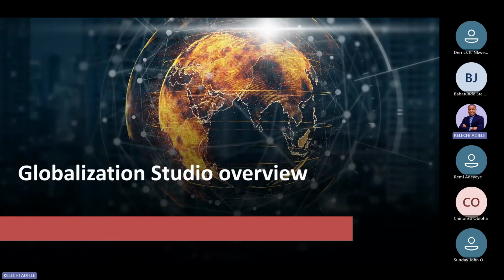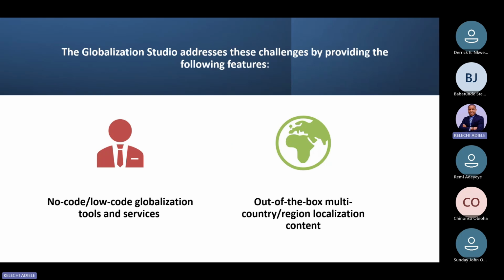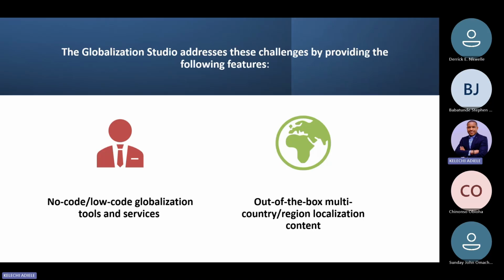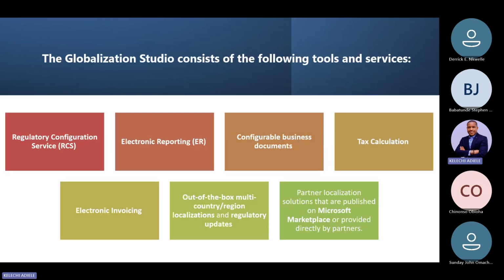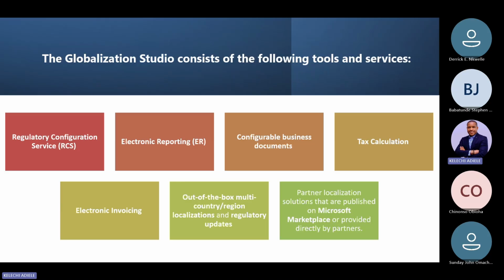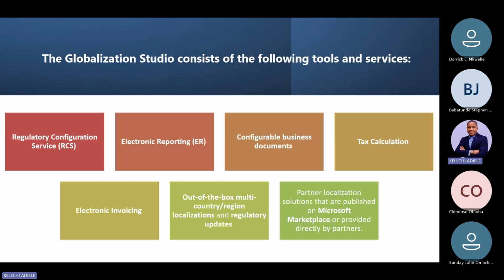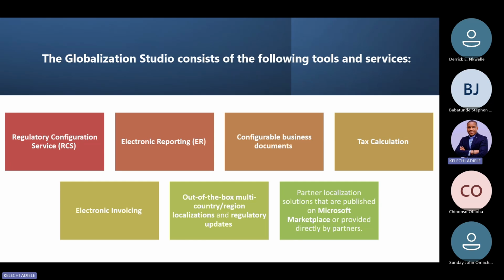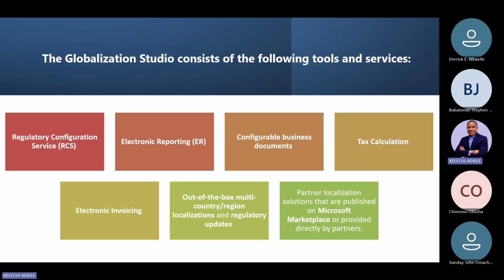The Microsoft Globalisation Studio: All you need to know